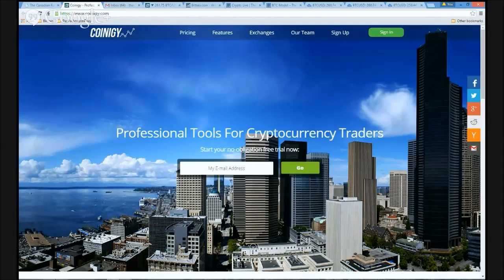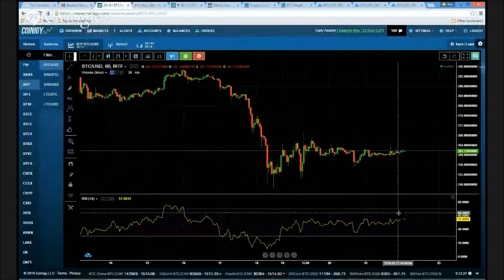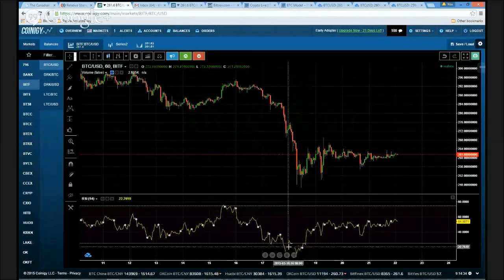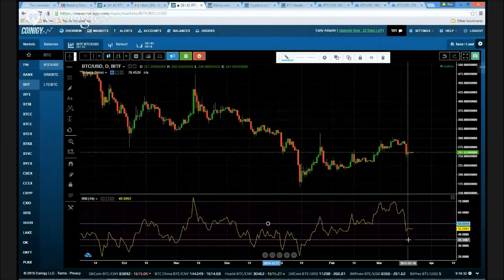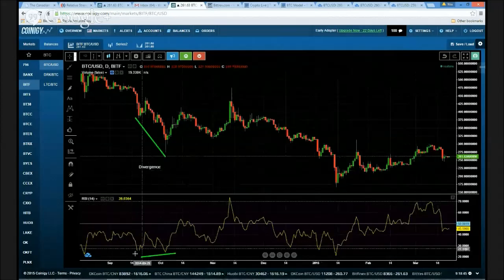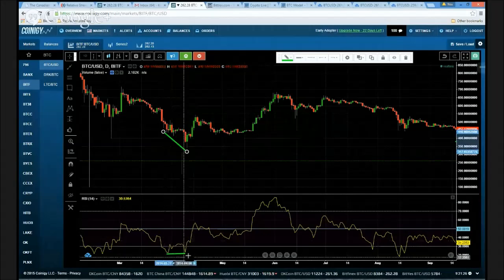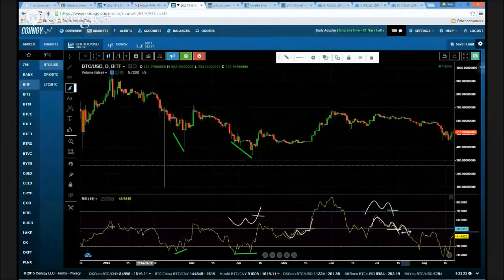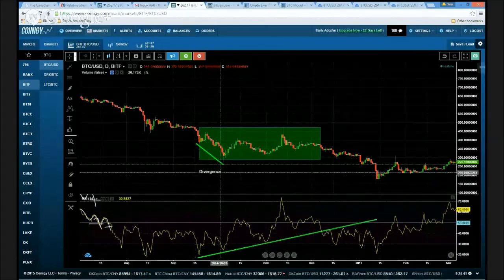Bitcoin RSI Tutorial - Relative Strength Index - Bitcoin Technical Analysis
How to use the Relative Strength Index (RSI) indicator with Bitcoin

The Relative Strength Index comes in handy when identifying areas that are potentially overbought or oversold.

Sign up for TRI's School For Bitcoin Trader Development

Bitcoin Trading Platform. Professional Tools For Cryptocurrency Traders.